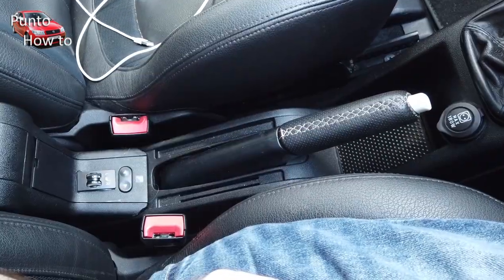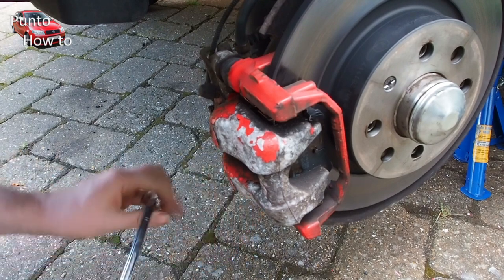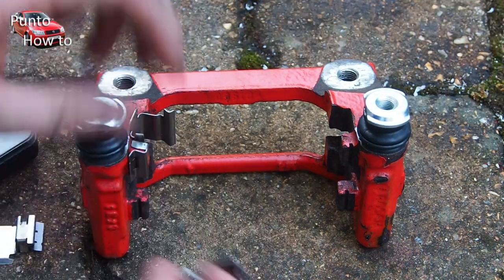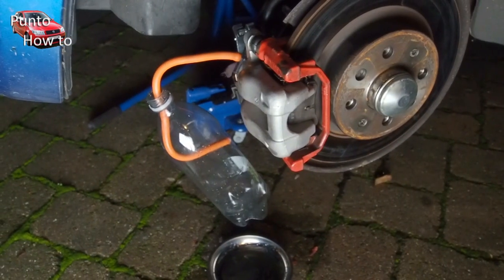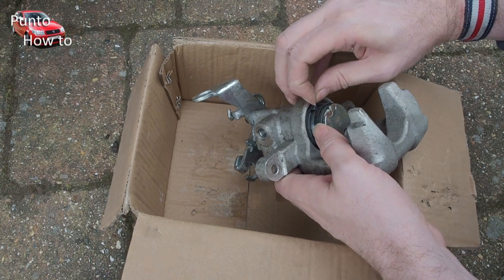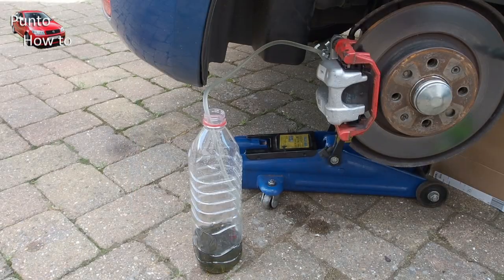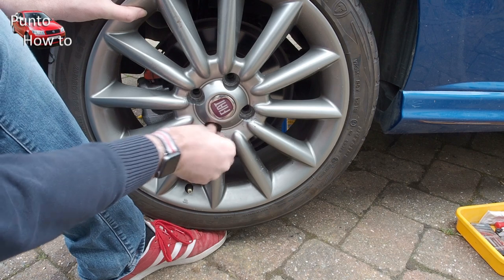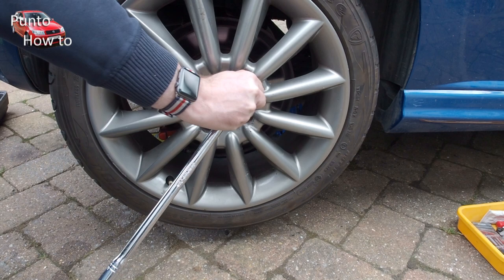Why you should be careful buying parts on eBay !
In this video we take a look at the problems i've had with the rear brake caliper on my 2011 Fiat Punto Evo.

First the original brake caliper failed and was binding.
6th months later the car failed it's MOT specifically because of the new caliper and on investigations the handbrake part of the caliper didn't work at all and the rubber boots had fallen apart.

So back to the internet to buy a new caliper that hadn't fallen apart.

Want to know how to replace your rear brake pads and discs on a Punto Evo

Kit used to make these Videos

Olympus EM5 mk2
Rode Compact on camera Mic
SanDisk Ultra 128Gb SD Cards
GoPro
Blue Yeti Microphone
Intel i7 Windows Laptop
Magix Movie Edit Pro
Zhiyun Smooth 4 Gimbal
iPhone 11
Seagate 4TB External HDD